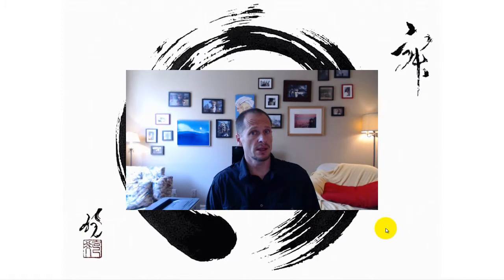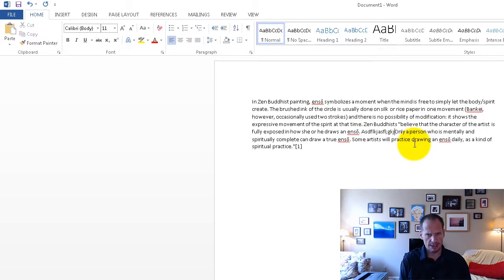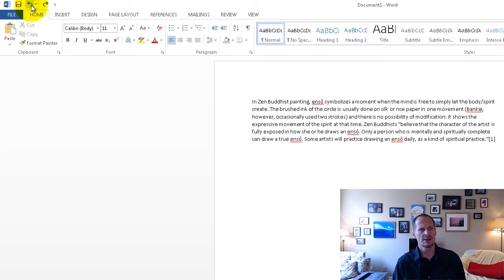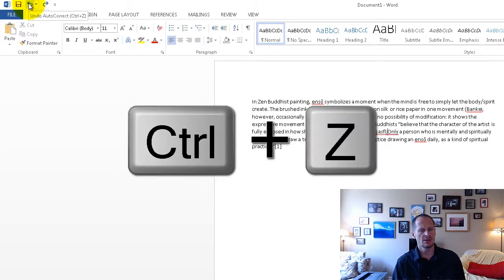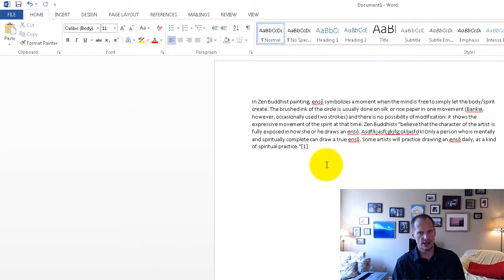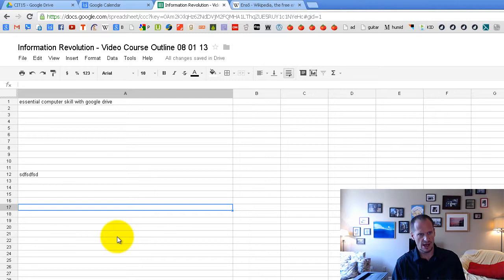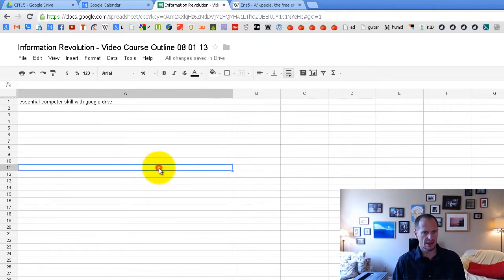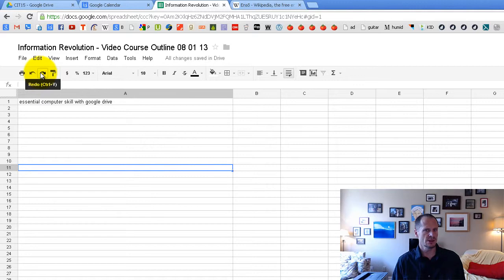Essential Computer Skills - Undo & Redo